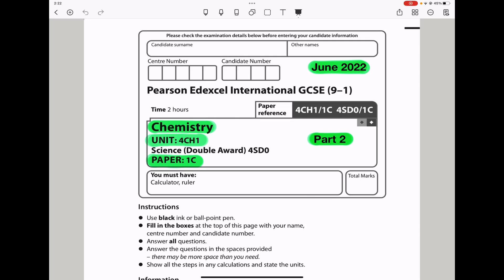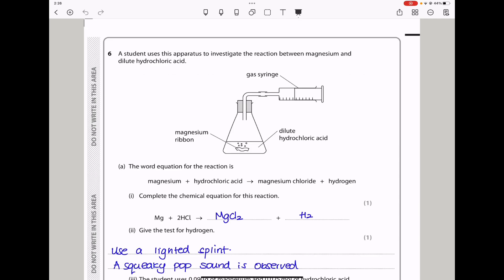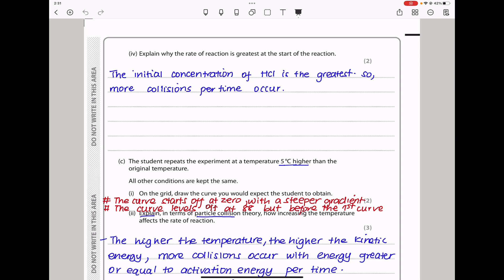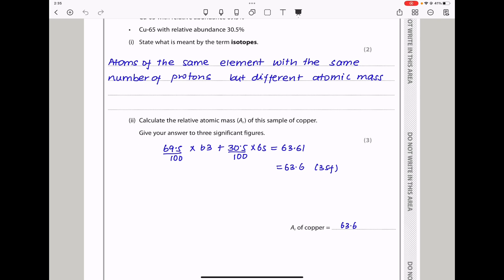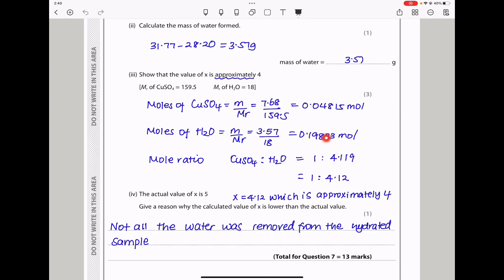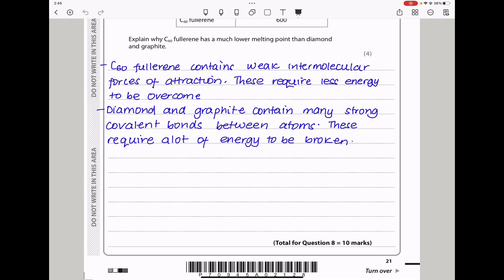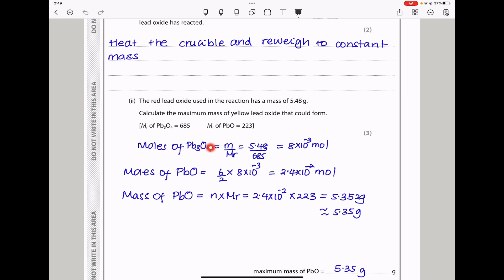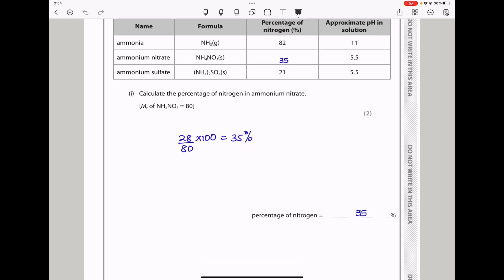IGCSE | Chemistry | paper 1C | Edexcel | June 2022 | part 2 of 2